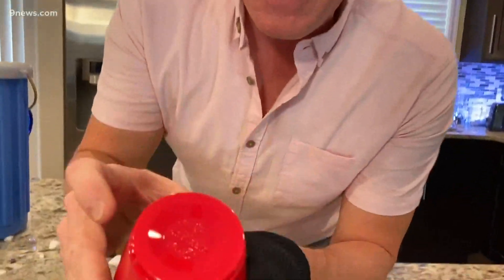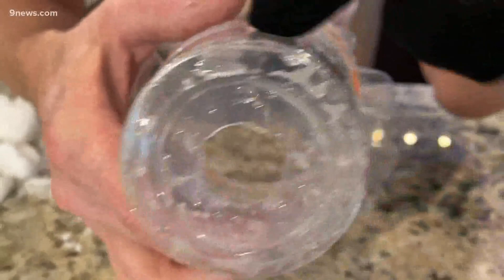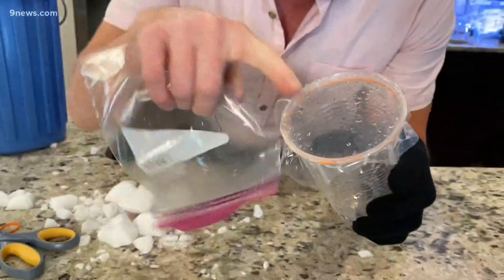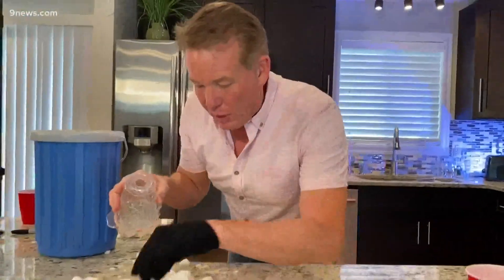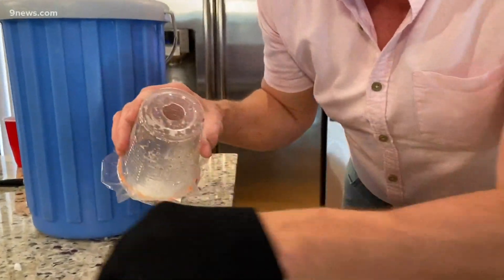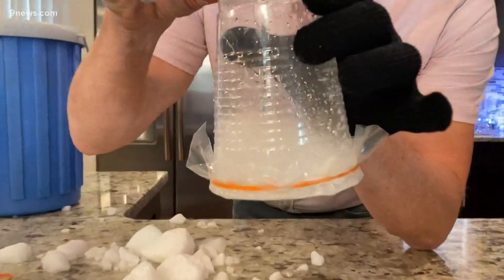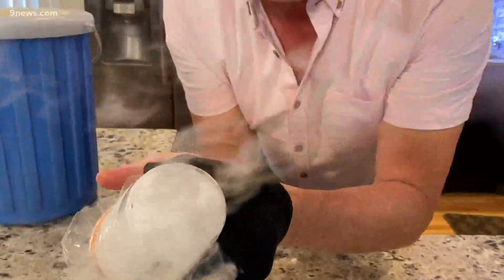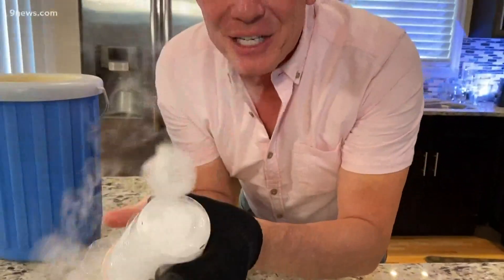Science minute: Make your own smoke ring blaster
Steve Spangler shows us how to make a smoke ring blaster that recently went viral on his TikTok page.

9NEWS (KUSA) is located in Denver, Colorado.